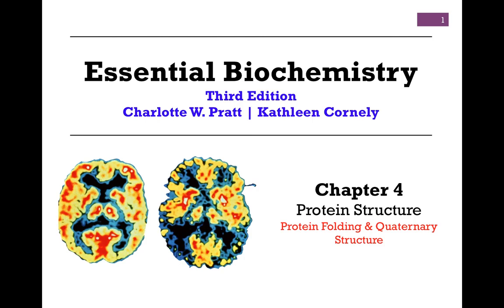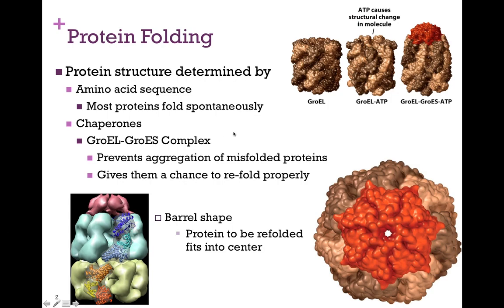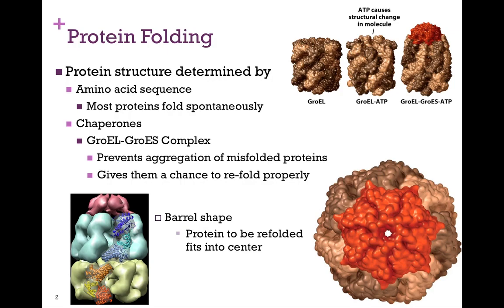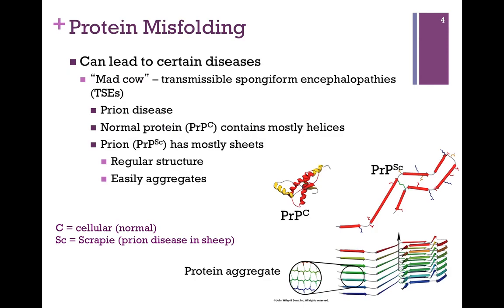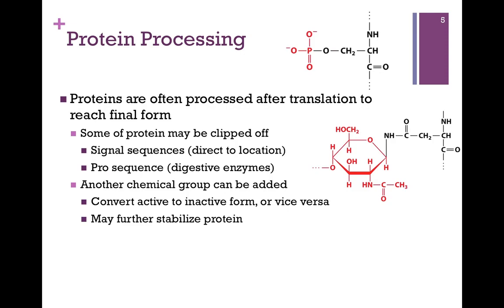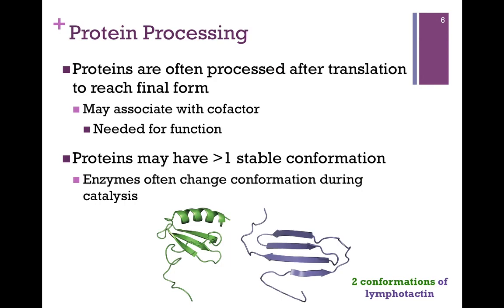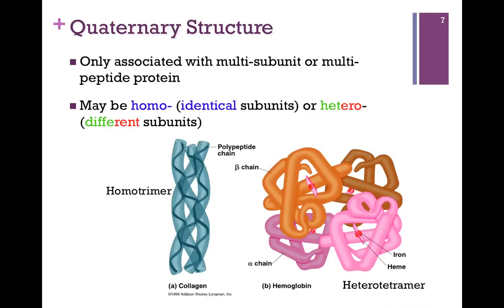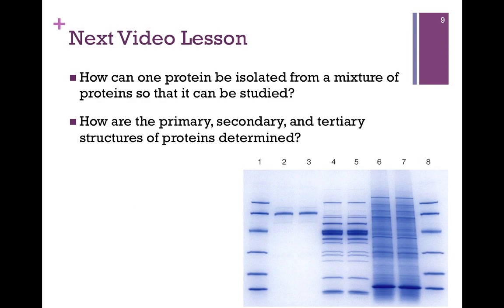020-Protein Folding & Quaternary Structure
How molecular chaperones assist in protein folding and what happens if proteins misfold; quaternary structure and domains versus subunits